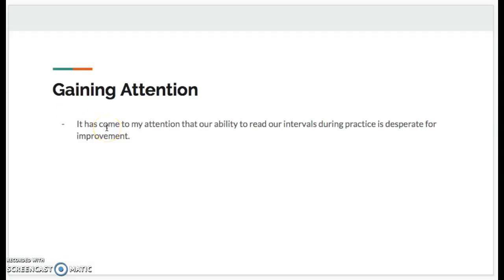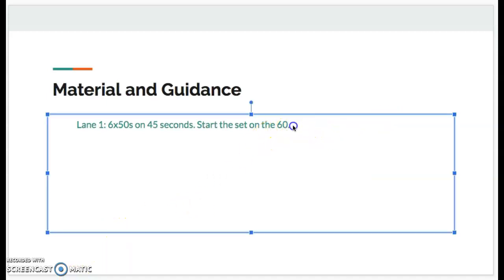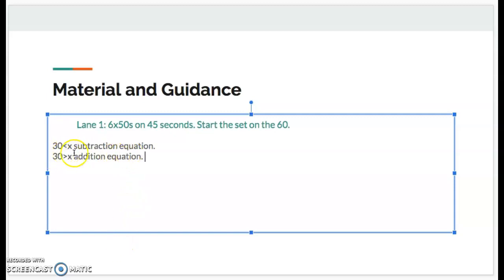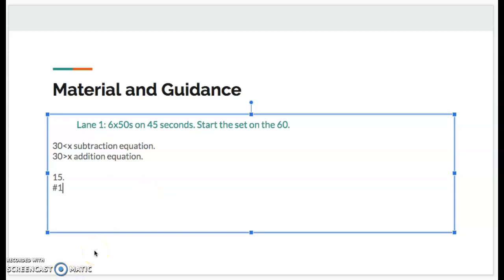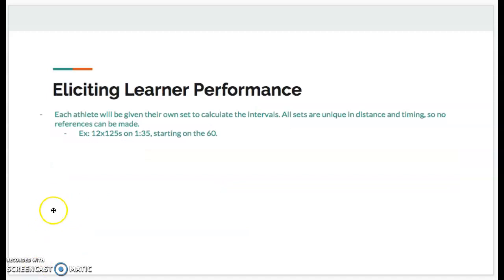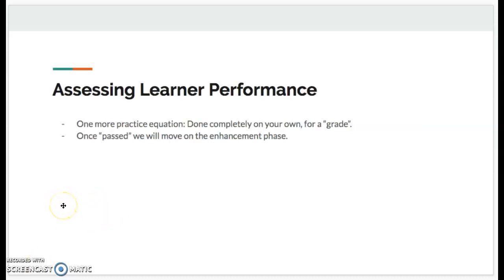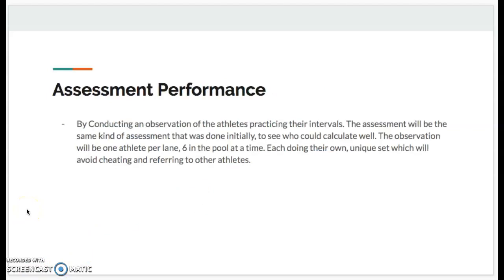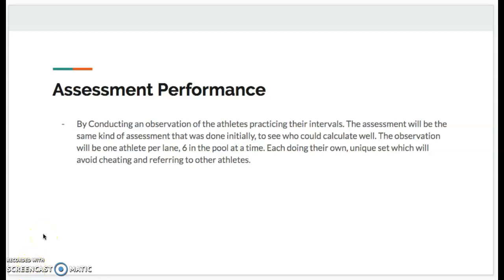ISD Part 2, by Ryan Wagner